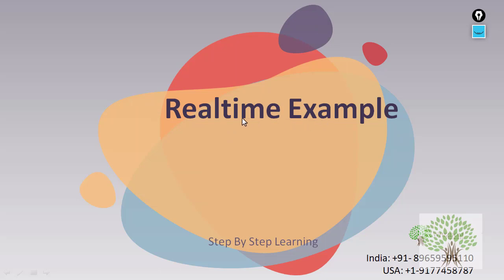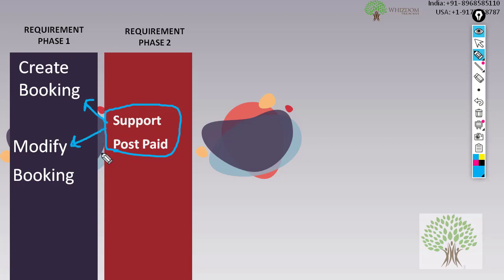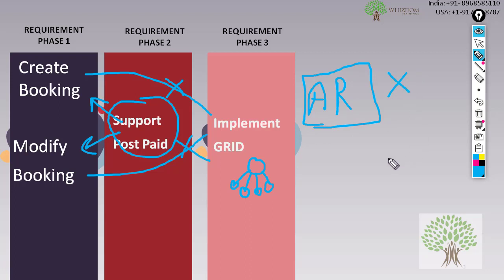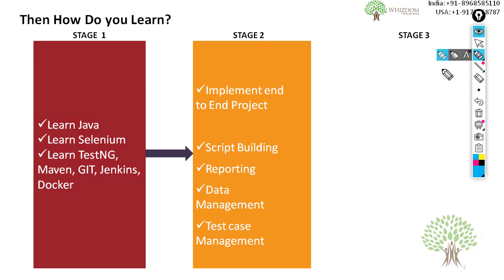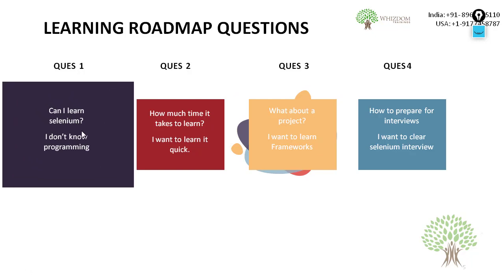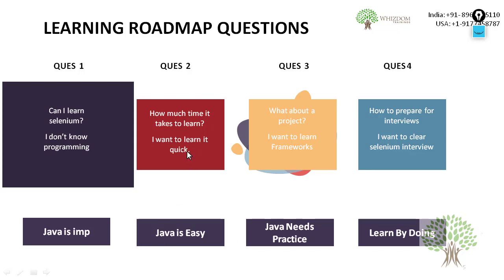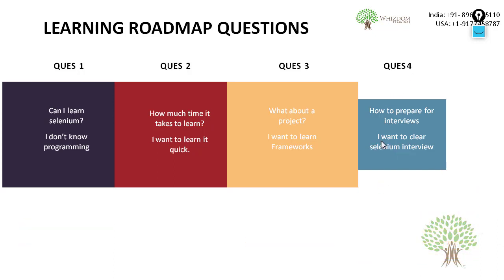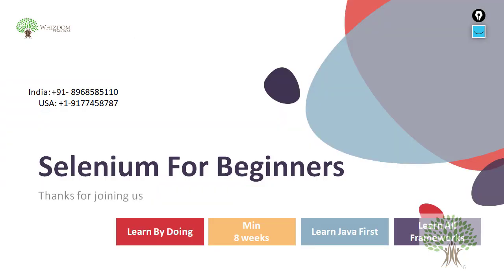Selenium Tutorial For Beginners- Switch from Manual to Automation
This Selenium WebDriver Tutorial for beginners talks about how you can learn selenium webdriver interview and prepare for interviews in right manner. It covers basic questions like:
1) How much java is required.
2) How can you learn java for selenium?
3) How much time it takes to learn selenium
4) What are the issues which are faced in a realtime project.
5) How a realtime selenium project or framework is supposed to work.

You will also learn about the expectations which interviewer has in selenium interview.